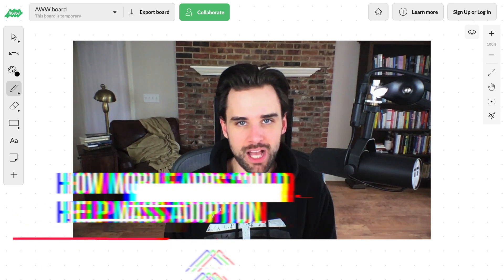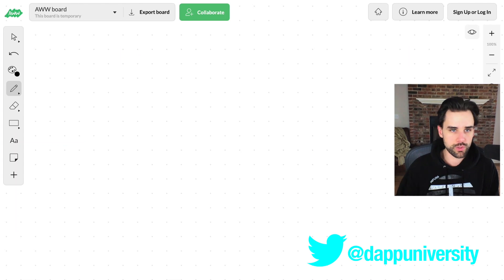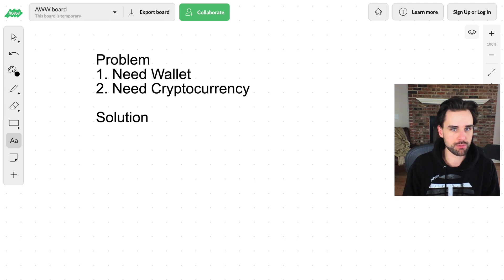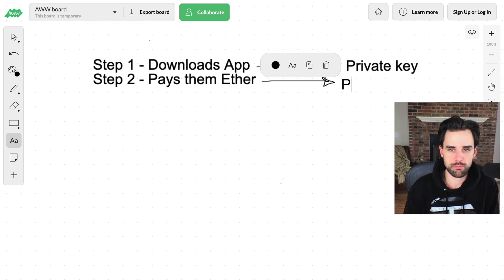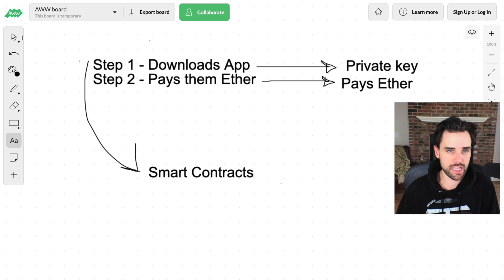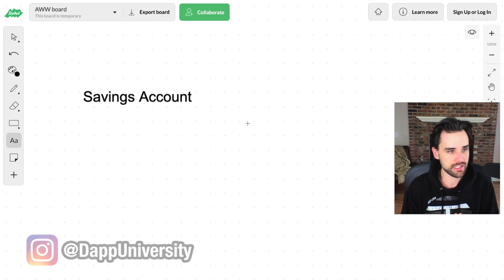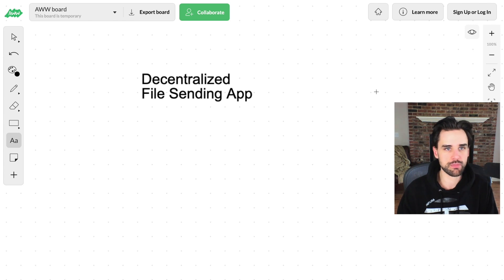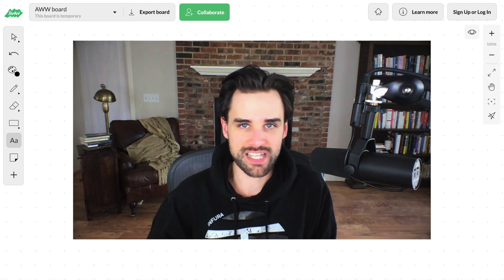Why Blockchain NEEDS Mobile Apps!